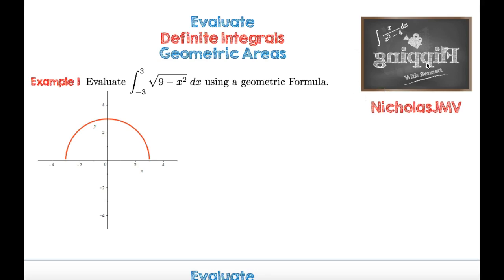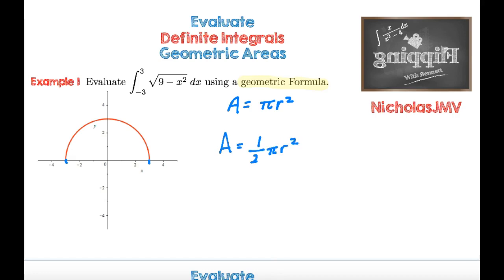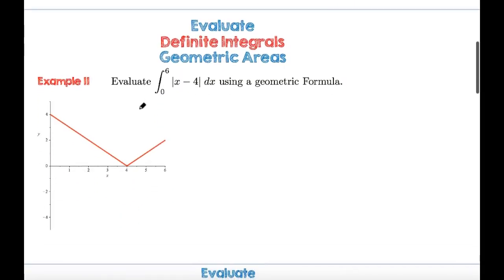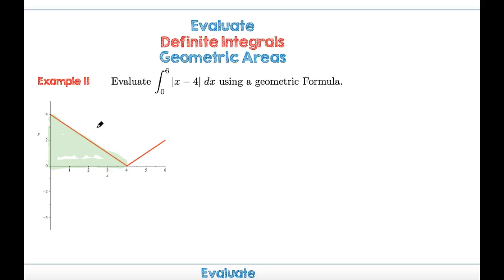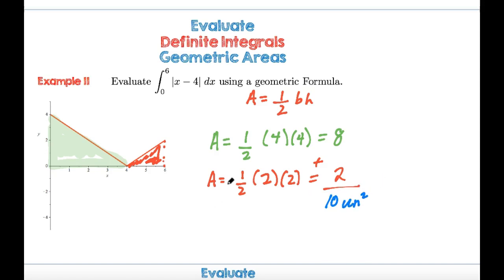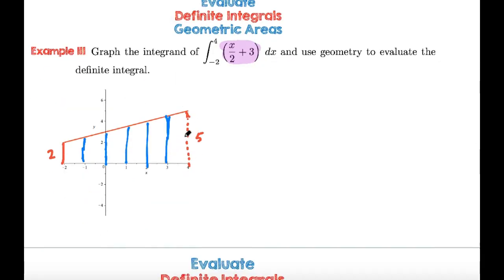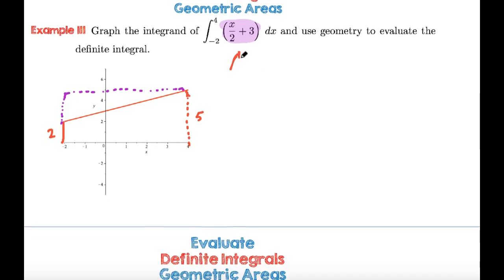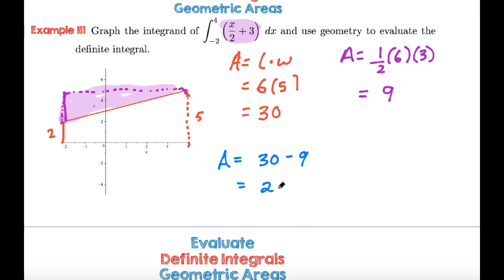Evaluating Definite Integrals Using Geometry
In this video, I show you how to find the definite integral of a geometric shape using formulas.